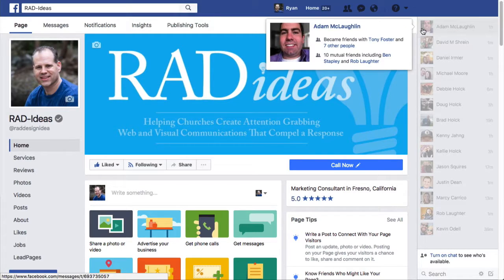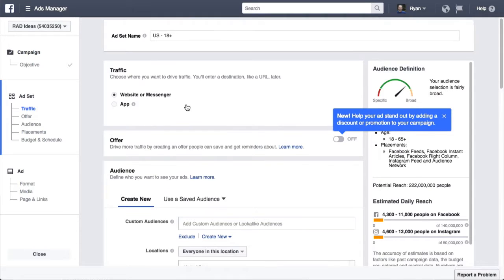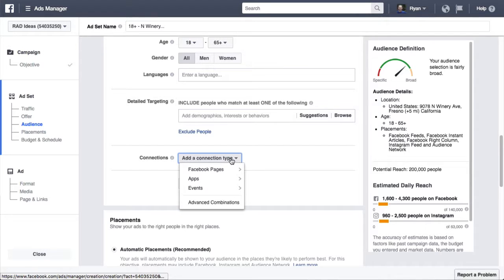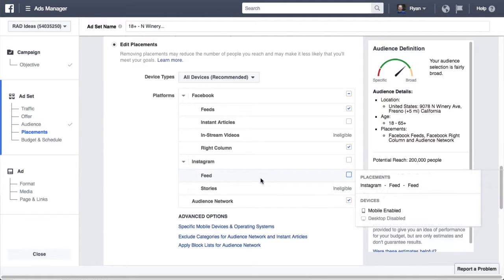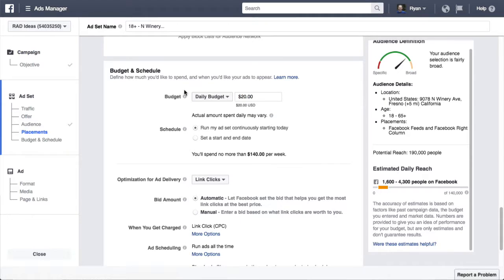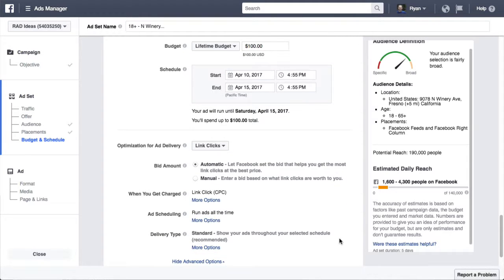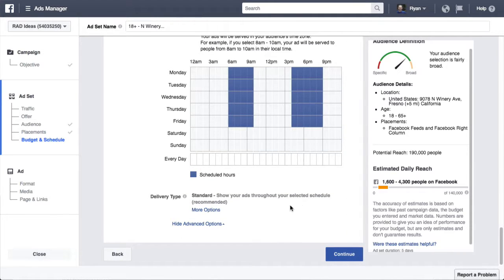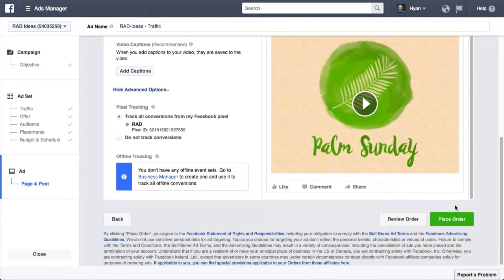Facebook Ads Manager Overview